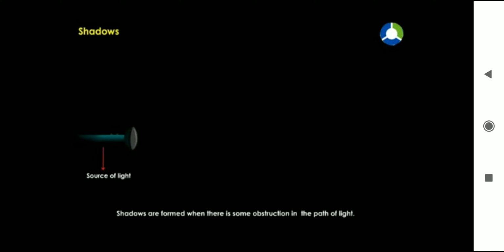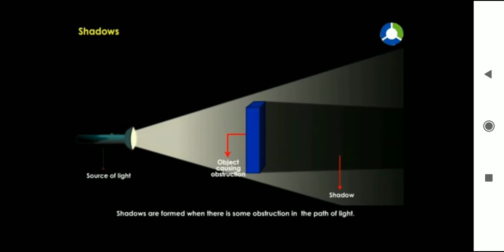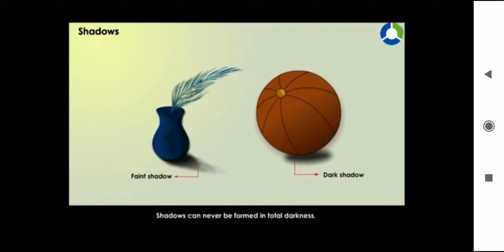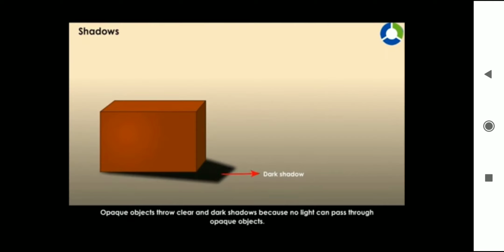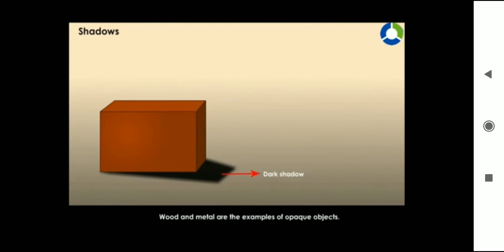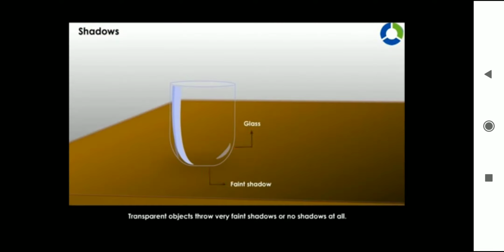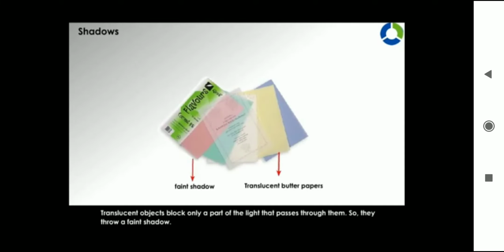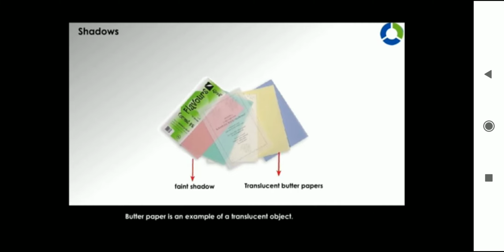Shadows. New_1Updates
I am sharp, energetic and mould my personality to suit the need of the students. I am teaching each and every topic very easily and make it stronger for the students, I attach the highest importance to quality, irrespective almost of quantity. I plead for quality and quality alone, a results-oriented approach. Have a trial or demo class feel the difference. Save my number for future reference. The tuition fee is negotiable. Teaching- French, German, Spanish, Maths, Hindi, Sanskrit, English, Accounts, Economics, Business Studies. Till Class/Grade 12

The information available on this YouTube channel is for educational and information purposes only. All The Images/Pictures Shown In this Video, does not promote any apps and any website, This YouTube channel does not provide financial advice also. This YouTube channel strictly advise viewers to never pay any fee/charges to any Freelancing sites/companies/individuals to get any part-time/full-time work.

All Movies/Videos are in the public domain, available in different public platforms. and they are all hosted on Youtube(TM). All Content We provided, do not show any modified content.

New_1Updates

I need a lot of your good wishes to grow. your suggestions are welcome to improve my skills, Write in my Video comment box, If you like my videos, please like, subscribe and share them.